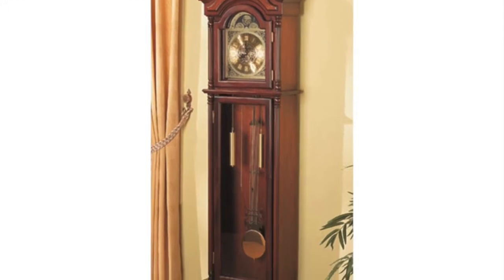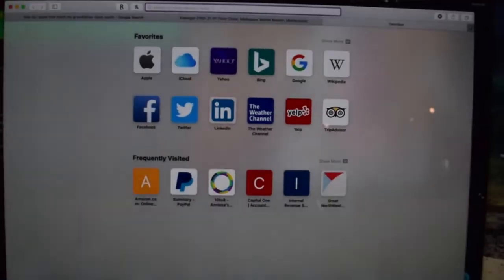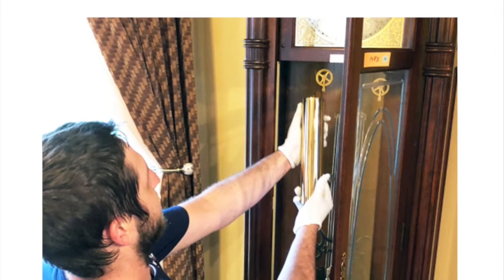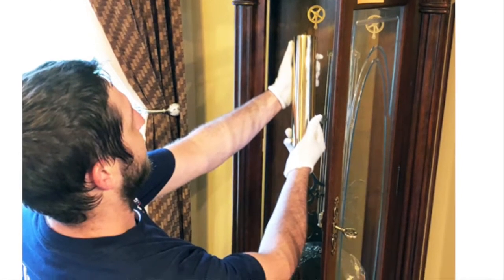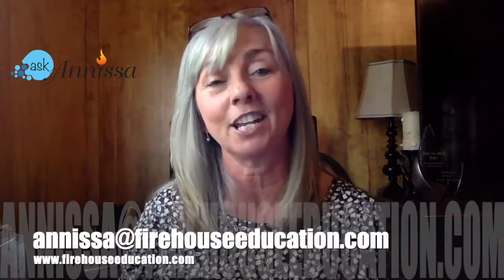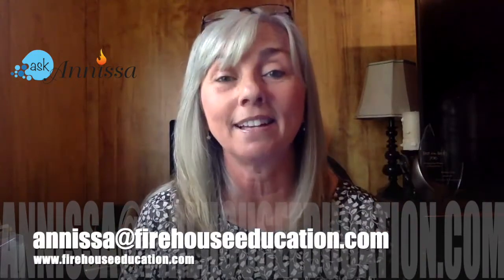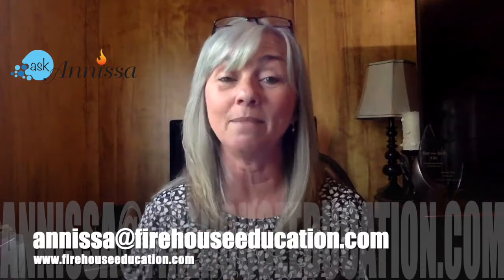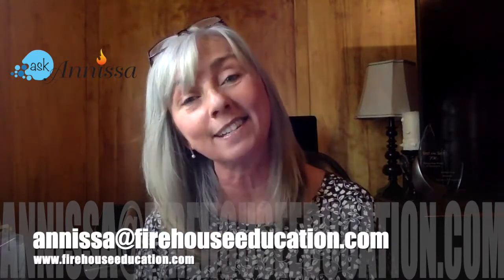Ask Annissa: How Do You Clean and Move A Grandfather Clock?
How you clean and move a grandfather clock is super important as you can cause a lot of damage if you don't know what you are doing.
——Training——
Hands On Experience:
——Products I Love——
Unsmoke Wood Craft
Dry Cleaning Sponge
Moving Blankets
Shrink Wrap